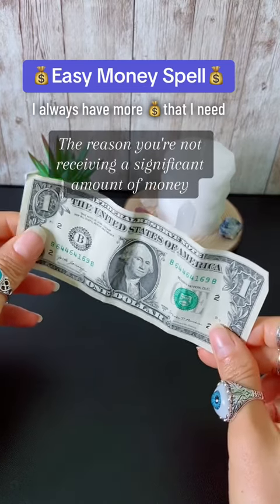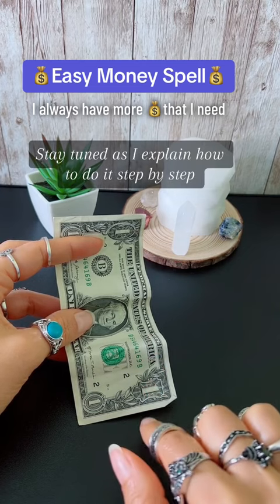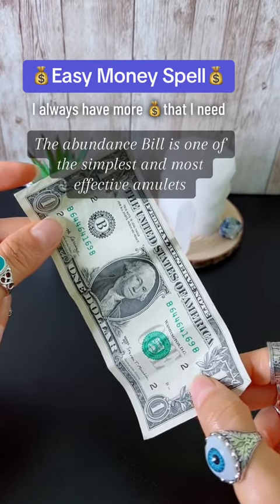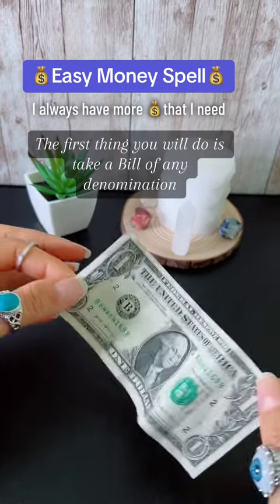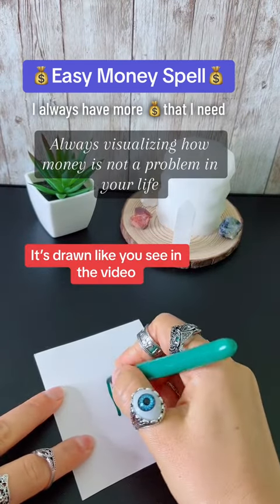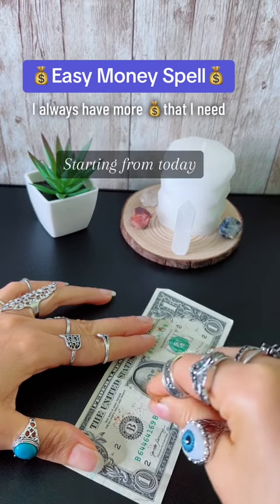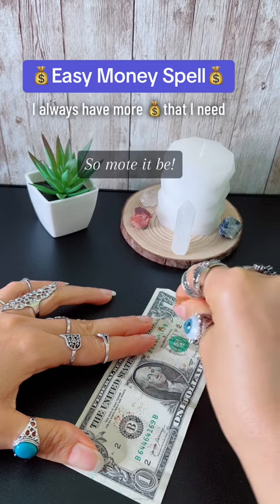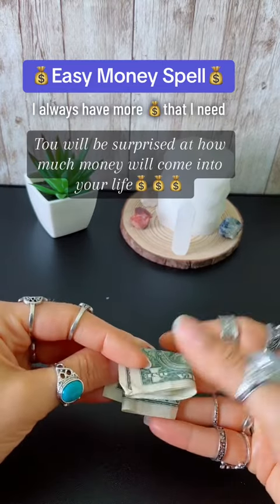Abundance Bill Spell | Money Spell | Attract Money, Abundance and Wealth to Your Life | Easy Spell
The reason you're not receiving a significant amount of money is that you haven’t tried the witch’s trick of putting a bill behind your phone case…

The abundance bill is one of the simplest and most effective amulets to constantly multiply your money. If you don't believe me, give it a try and see for yourself.

The first thing you will do is take a bill of any denomination. Then, draw the Fehu rune three times on it, always visualizing how money is not a problem in your life and how it flows continuously.

The Fehu rune signifies wealth, opulence, land ownership, and material abundance.

Sprinkle some cinnamon while saying: I declare that my money multiplies 70 times 7 starting from today. Money flows continuously in my life, and I always have more money than I need. So mote it be.

Fold the bill three times towards yourself and put it in your phone case.

You’ll be surprised at how much money will come into your life.